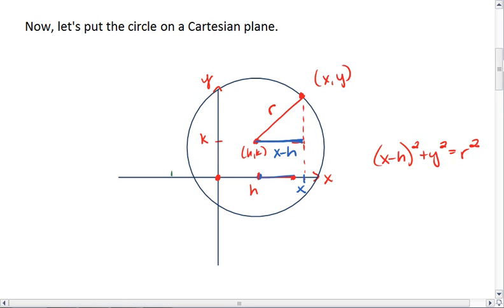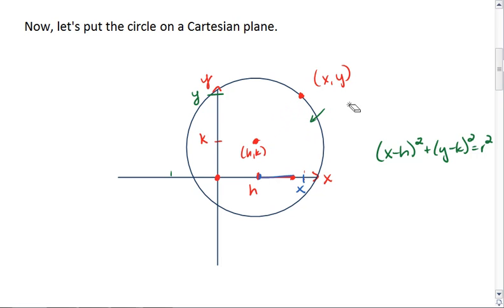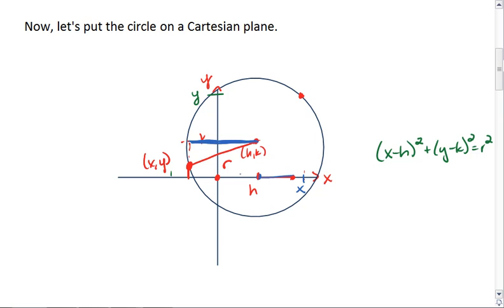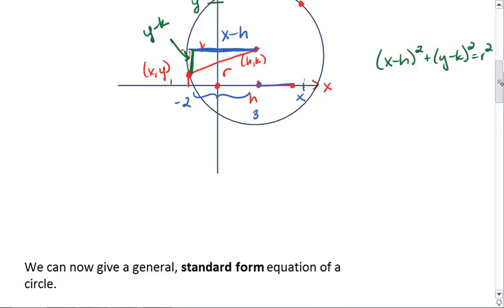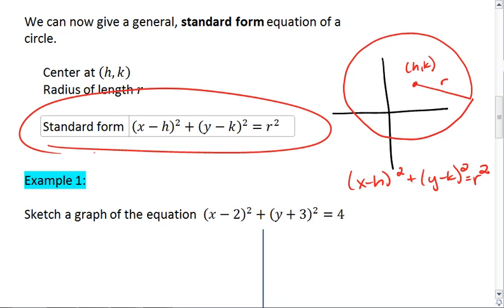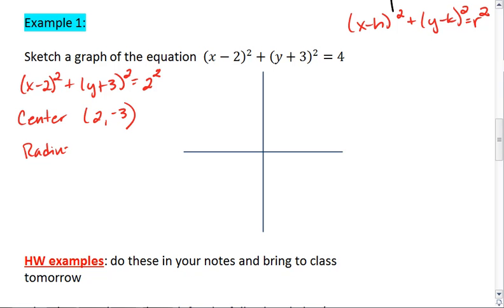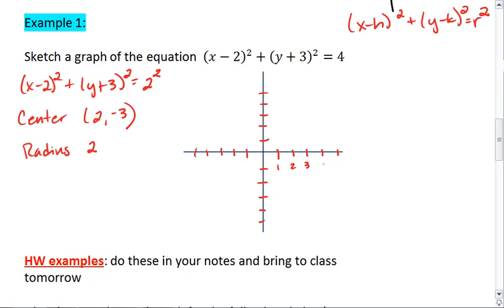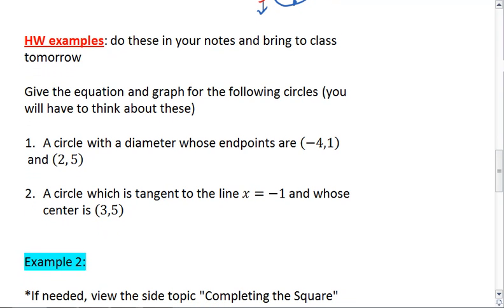2.6 (2 of 4) Intro to Circles.mp4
Introduction to circles. Standard equation and graphing.